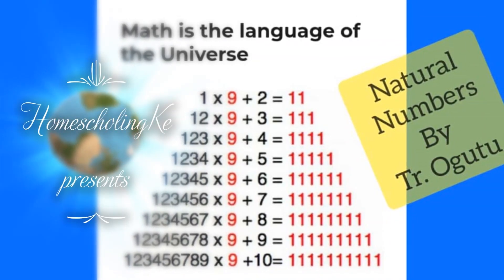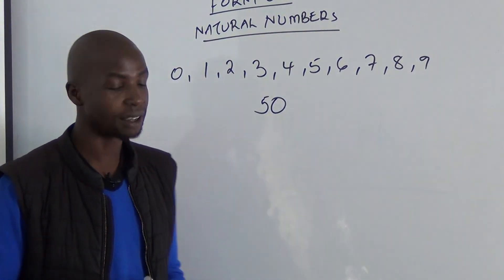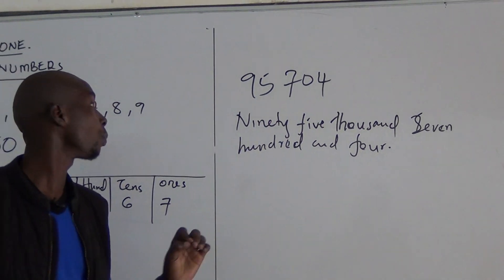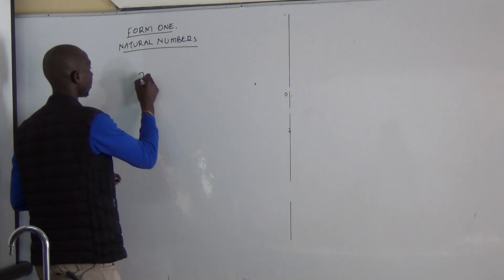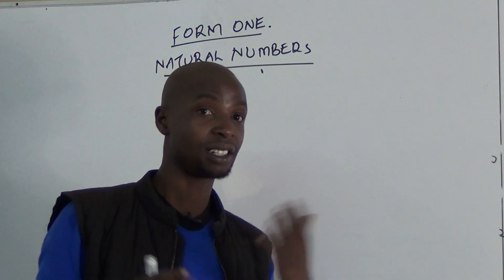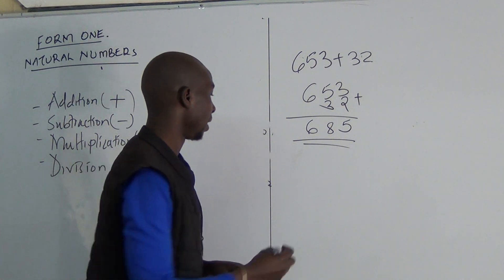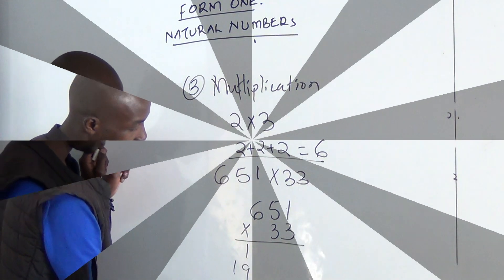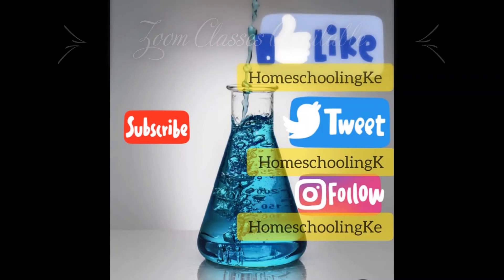NATURAL NUMBERS FORM ONE MATHEMATICS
We can define natural numbers as the numbers which are used while counting.

In mathematics, the natural numbers are those used for counting and order.  The natural numbers can, at times, appear as a convenient set of labels
begin with 0, corresponding to the non-negative integers 0, 1, 2, 3, 4, 5, 6, 7, 8, 9.

Many students do not take this topic seriously since its familiar only to realize complexity on how it is applied in different spheres.